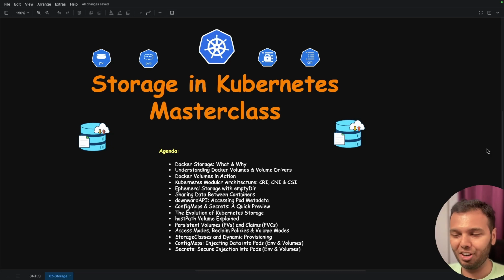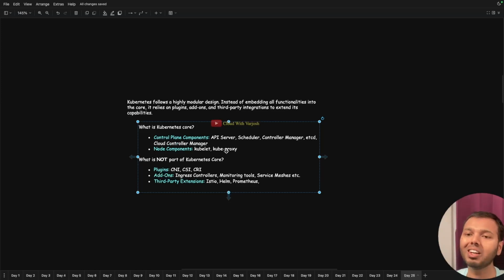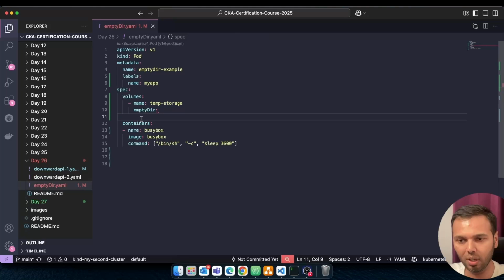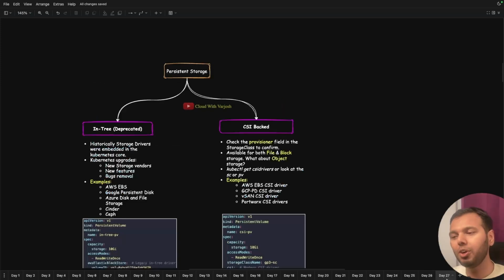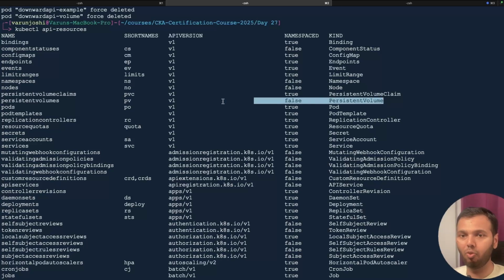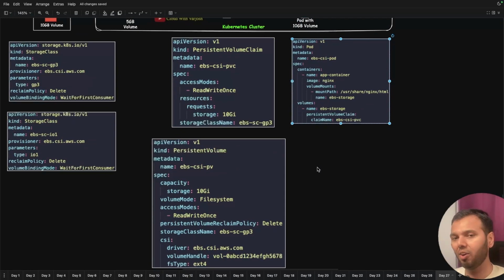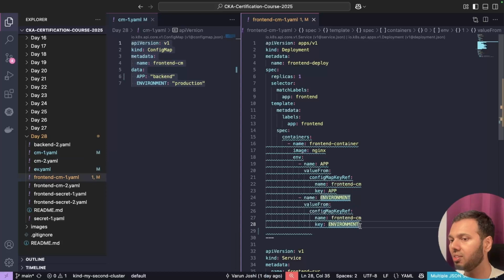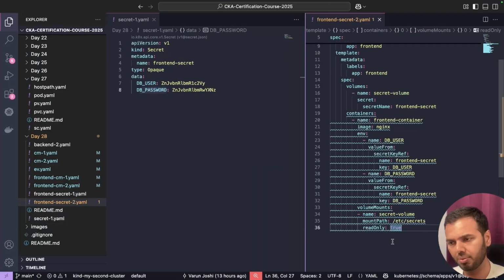Storage in Kubernetes MASTERCLASS | PV, PVC, StorageClass, ConfigMap, Secret, CSI Explained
A comprehensive deep dive into Docker and Kubernetes storage, combining Days 24 to 28 of the CKA 2025 series. This session is perfect for learners who want to master container and volume storage in one go — from Docker volumes to Kubernetes PVs, PVCs, StorageClasses, ConfigMaps, and Secrets.

Docker Storage Basics
* How Docker uses layered storage
* Differences between image layers and writable layers
* What are volume and storage drivers
* Docker volumes: named, anonymous, and host mounts
* OS differences: Linux vs macOS vs Windows in Docker setup
* Demo: Creating and using Docker volumes

Kubernetes Modular Architecture
* What modularity means in Kubernetes design
* Role of plugins: CRI, CNI, and CSI
* How Kubernetes benefits from its plugin model

Ephemeral and Metadata Storage in Kubernetes
* emptyDir volumes explained and demoed
* Sharing data between containers in a Pod
* downwardAPI: exposing Pod metadata to containers
* Quick look: ConfigMaps and Secrets as config providers

Persistent Storage in Kubernetes
* hostPath volumes: what they are, when to use
* Persistent Volumes (PV) and Persistent Volume Claims (PVC)
* Access Modes, Reclaim Policies, and Volume Modes
* StorageClasses and dynamic provisioning
* volumeBindingMode explained
* Demos: Creating and binding PVs, PVCs, and StorageClasses

Kubernetes ConfigMaps and Secrets
* Why and when to use ConfigMaps
* Injecting environment variables vs mounting as volumes
* Why and when to use Secrets
* Keeping sensitive data safe in Kubernetes
* Demos: Using Secrets as env vars and volumes

⏱ TIMESTAMPS

00:00:00 — Introduction
00:01:21 — Understanding Storage in Docker & Image Layers
00:09:46 — Docker Storage Explained: Volume Drivers & Storage Backends
00:13:55 — Docker Installation Differences: Linux vs macOS vs Windows
00:16:48 — Demo: Working with Docker Volumes
00:24:08 — Types of Docker Volumes Explained
00:25:56 — What is Modular Architecture? Understanding Kubernetes Core
00:35:08 — Exploring Plugins: CRI, CNI & CSI
00:47:44 — Benefits of Kubernetes Modular Architecture
00:49:40 — Understanding emptyDir Volumes (Ephemeral Storage)
00:58:52 — Demo: Sharing Data Between Containers Using emptyDir
01:09:14 — Introduction to downwardAPI
01:15:32 — Demo: Exposing Pod Metadata via downwardAPI
01:24:30 — Quick Overview: ConfigMaps & Secrets (Preview)
01:27:31 — Mapping This Series to the CKA Storage Curriculum
01:28:02 — The Evolution of Kubernetes Storage: In-Tree to CSI
01:42:42 — Understanding hostPath Volumes
01:49:20 — Demo: Using hostPath in Kubernetes
01:58:01 — What are PVs (Persistent Volumes) & PVCs (Persistent Volume Claims)?
02:05:37 — Example 1: Access Modes in PV/PVC
02:11:19 — Example 2 (AWS): Reclaim Policies & Volume Modes
02:17:39 — Demo: PV and PVC in Action
02:27:46 — Introduction to StorageClasses in Kubernetes
02:34:02 — Understanding volumeBindingMode in StorageClasses
02:37:13 — Demo: Dynamic Provisioning with StorageClass
02:41:56 — Why and What of ConfigMaps
02:50:44 — Demo: Injecting Environment Variables via ConfigMaps
02:56:24 — Demo 1: ConfigMaps as Environment Variables
03:06:24 — Demo 2: ConfigMaps as Configuration Files (Volumes)
03:23:35 — Why and What of Kubernetes Secrets
03:26:51 — Demo 1: Using Secrets as Environment Variables
03:32:15 — Demo 2: Using Secrets as Volumes
03:35:23 — Outro

🎬 Prefer watching in parts?